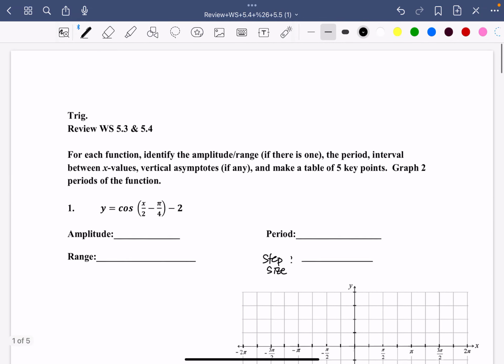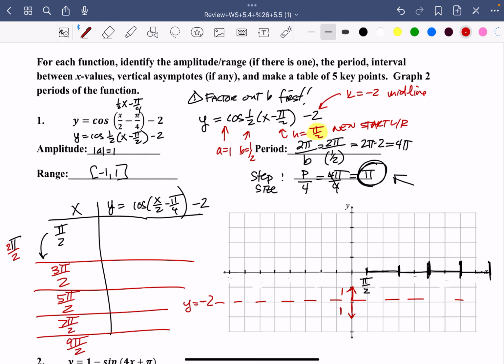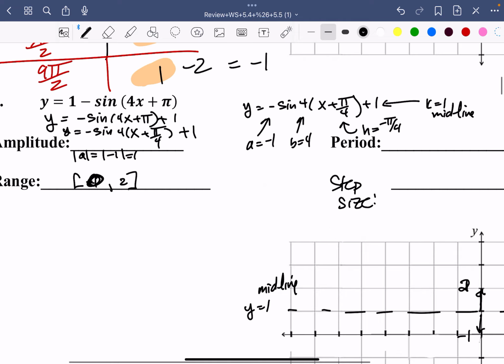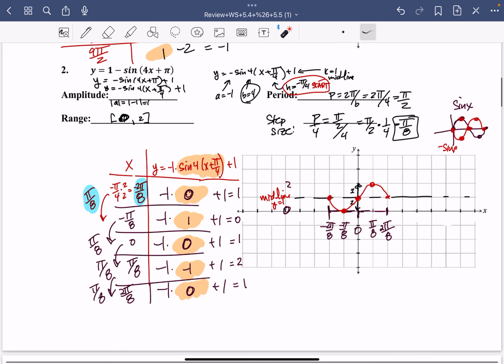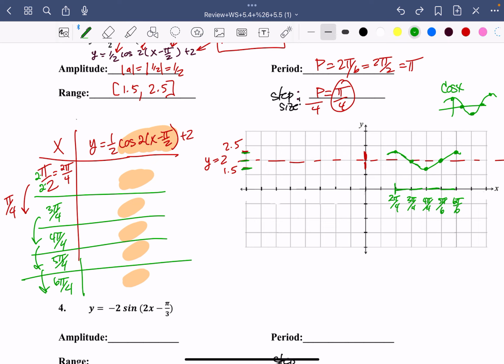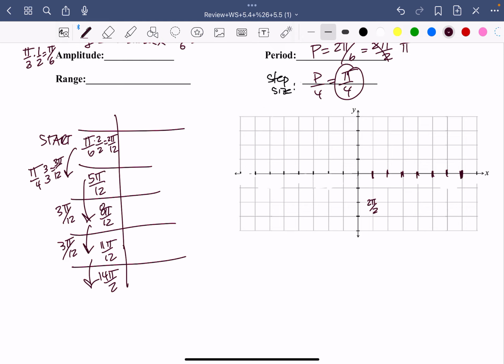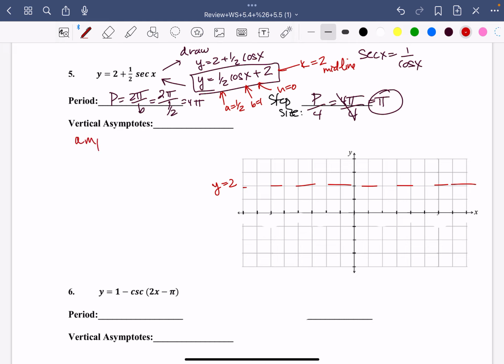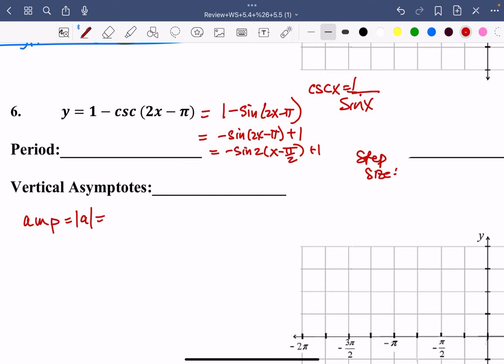Review Part 1 - Trig Graphing